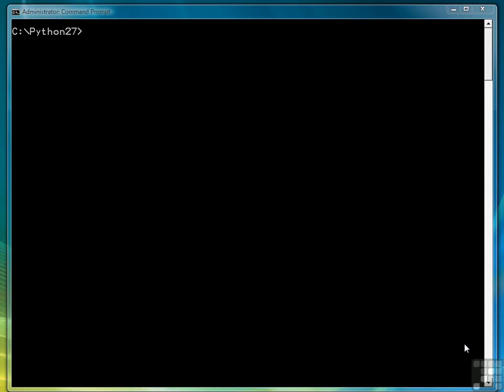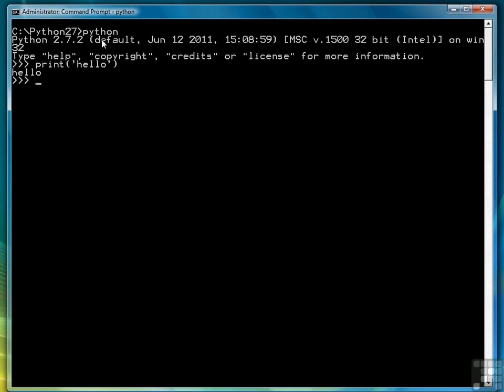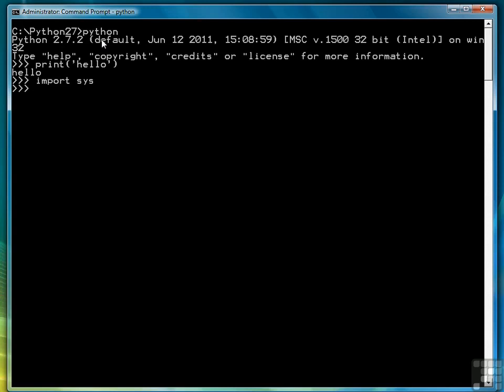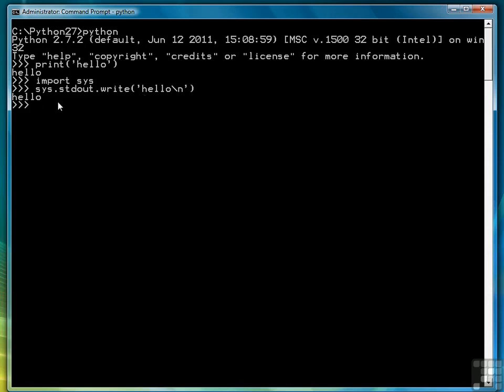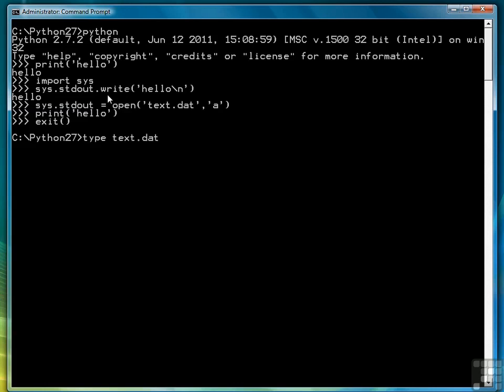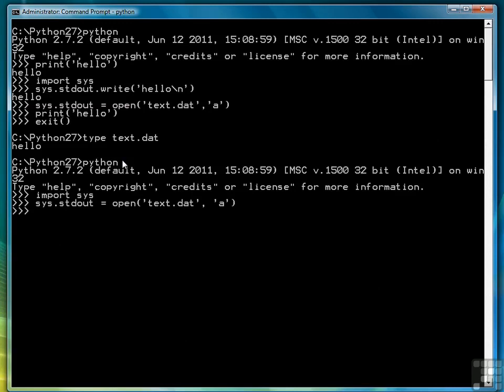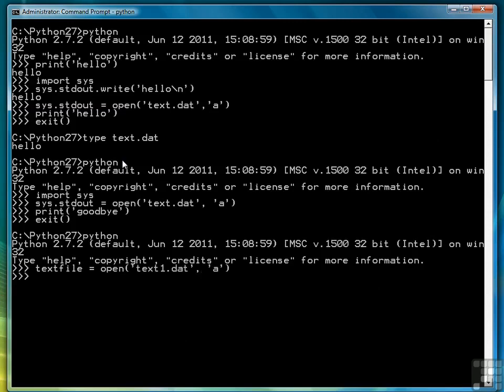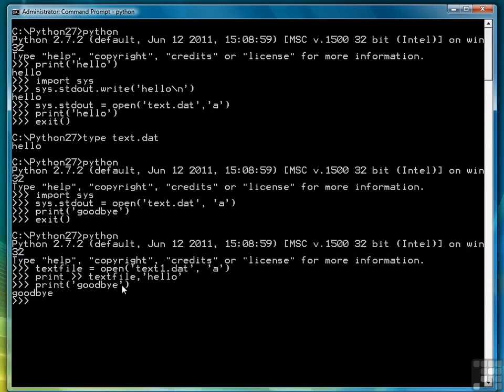Python InputOutput - Using The Print Function Part 2